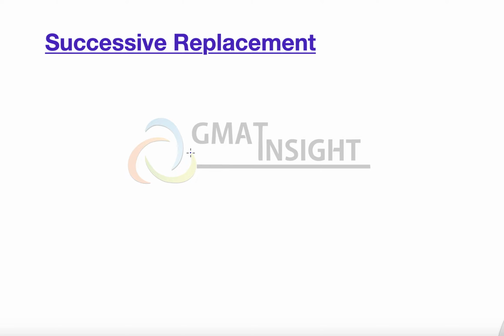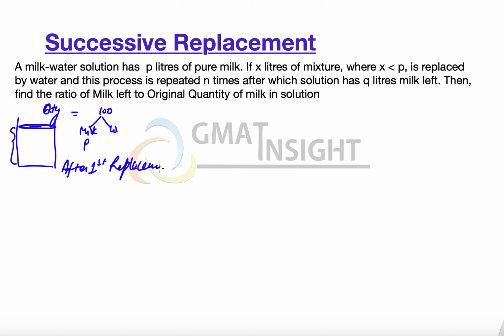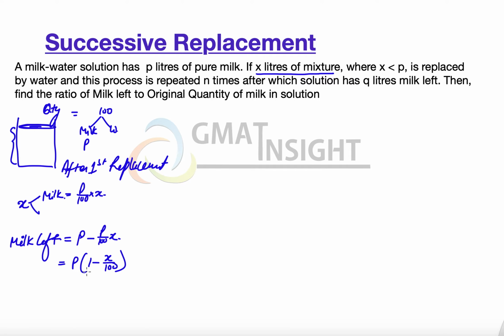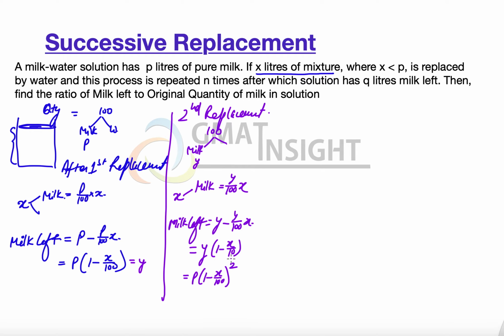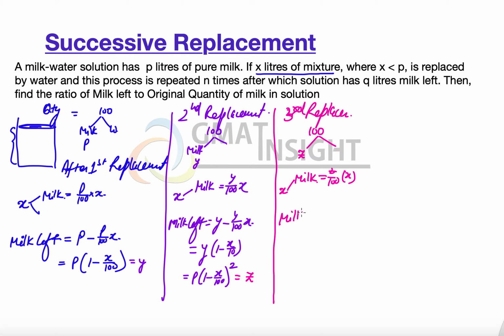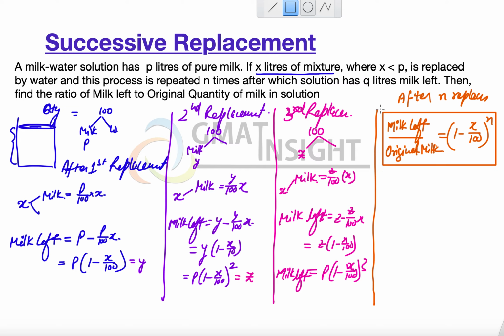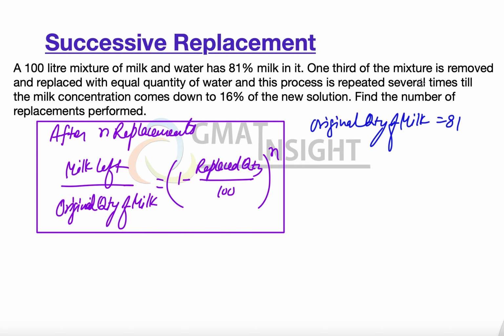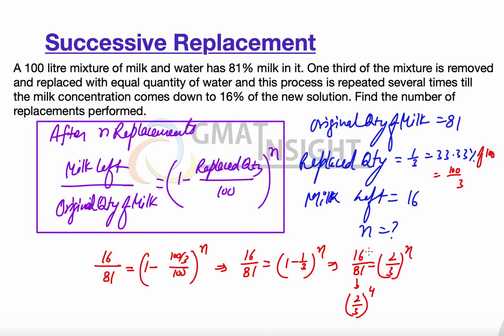CONCEPT Mixtures : Successive Replacements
The video explains in detail the concept of successive replacements.